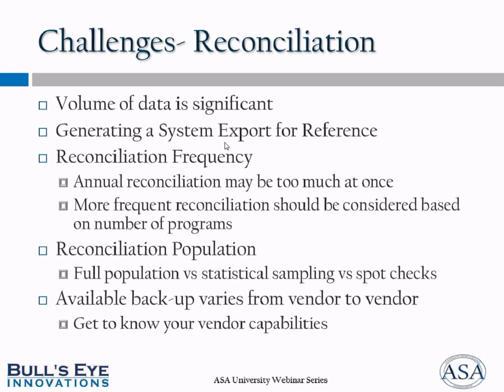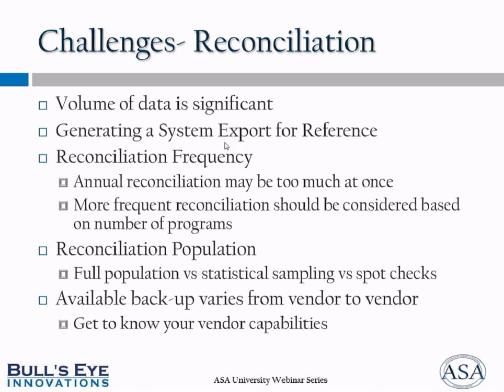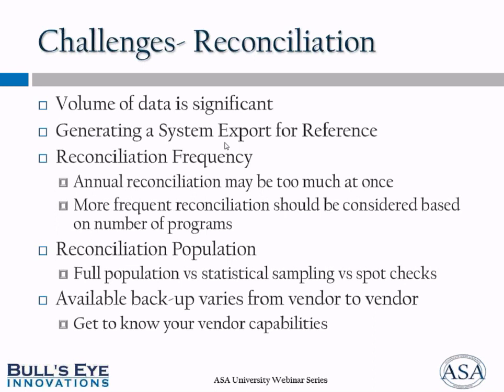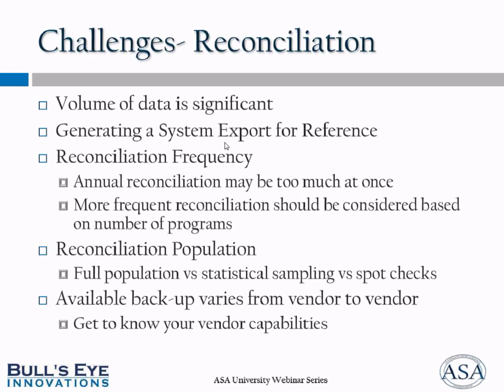ASA Lessons Learned Bonus Series Improving Meeting Planning Vendor Data Quality clip20